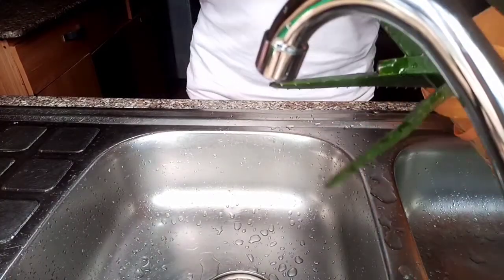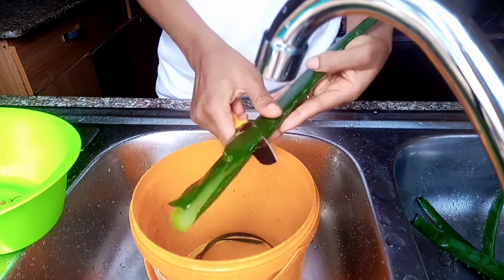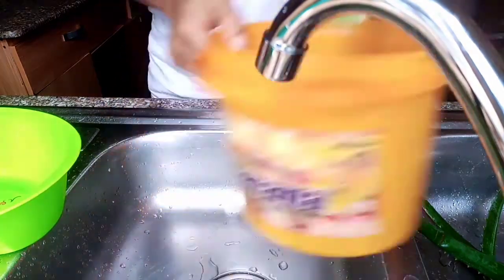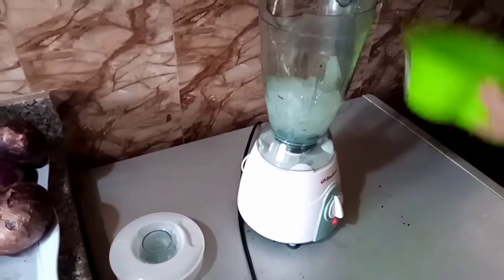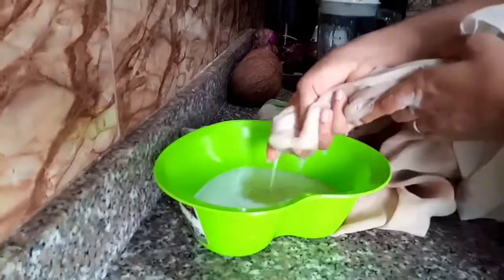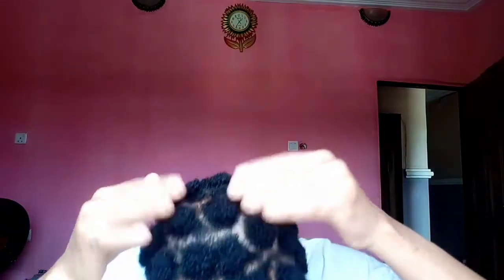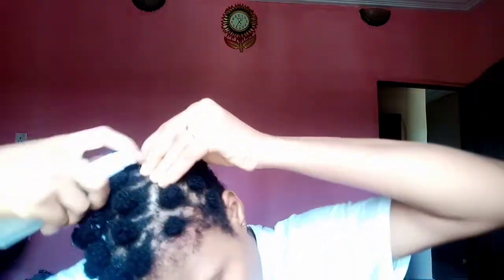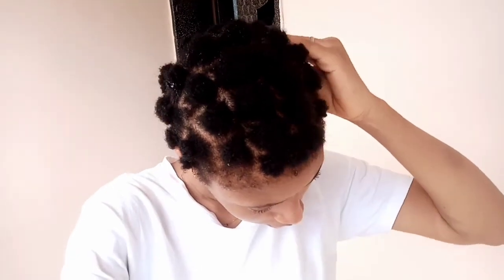HOW TO MAKE ALOE VERA GEL AT HOME | PURE ALOE VERA GEL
In this video i showed how you can make your aloe vera gel in the comfort of your house needing just one ingredient.. Aloe vera is a natural plant with many benefits.. it can actually help your hair in diverse ways no matter your hair type.. I hope you enjoy this video!